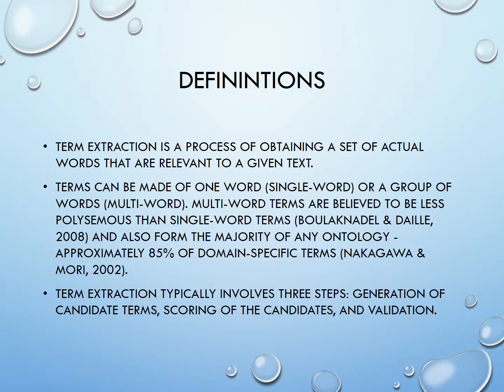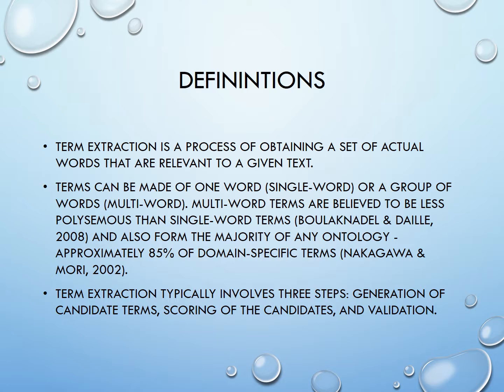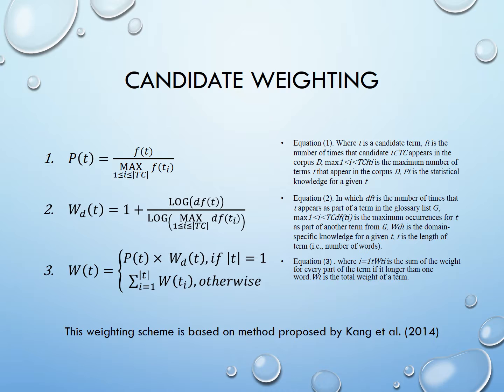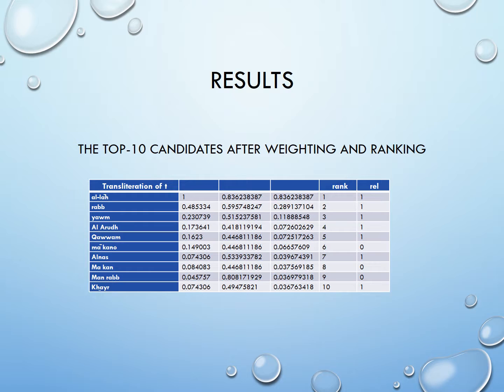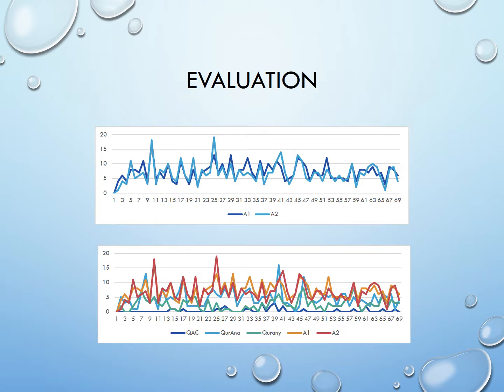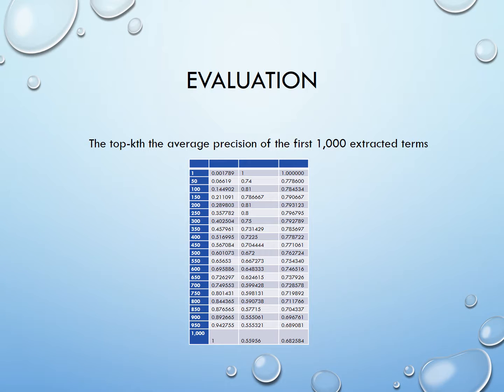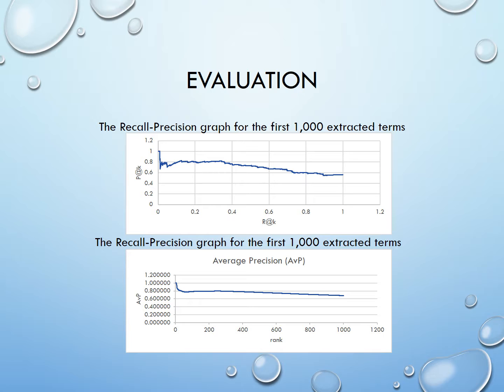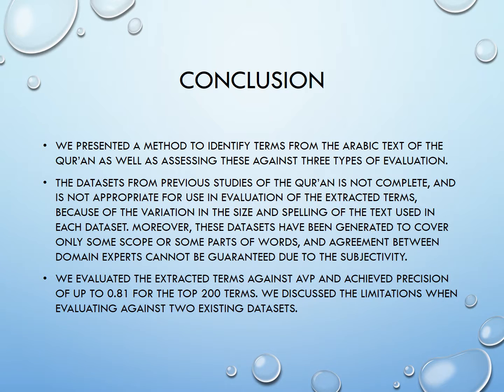A Hybrid-based Term Extraction Method on the Arabic tText of the Qur’an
4th  International Conference on Islamic Applications in Computer Science Aand Technology, 20-22 Dec 2016, Sudan